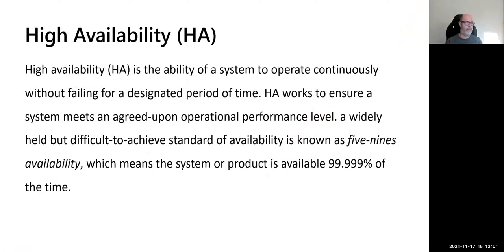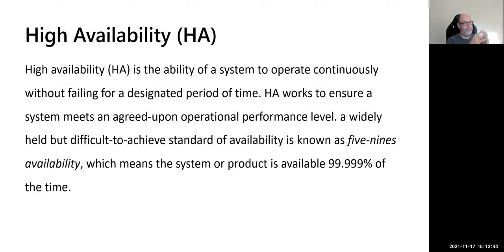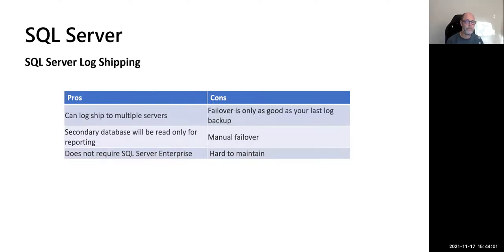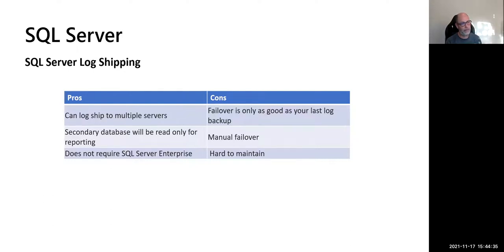High Availability and Disaster Recovery in SQL Server and Azure SQL - with Javier Villegas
Our speaker this month is Javier Villegas! In this session we will learn all about the different HA/DR options for SQL Server and Azure SQL (Azure SQL Virtual Machines, Azure SQL Database and Managed Instance) We will see how to setup a solution to have our SQL environment available even in a case of a mayor disaster in our own Datacenter or an Azure Region.

This session was recorded live on Wednesday, November 17th, 2021.